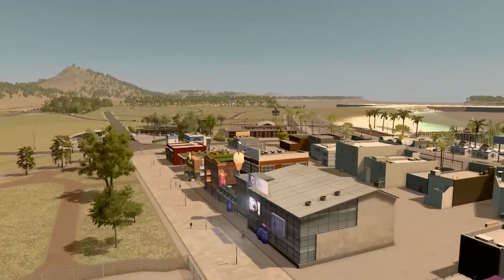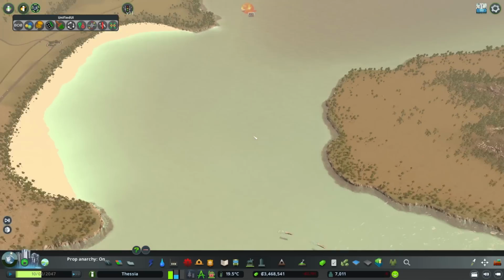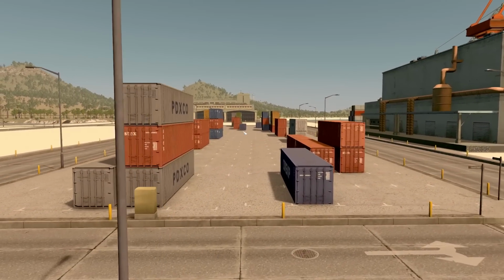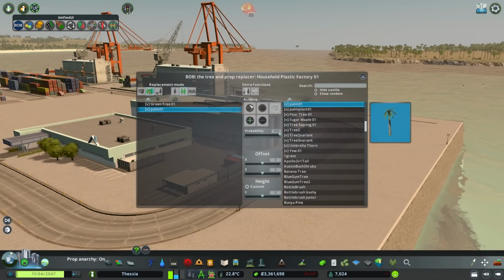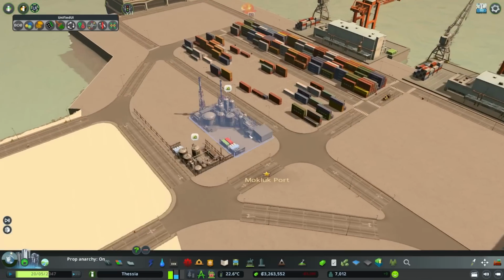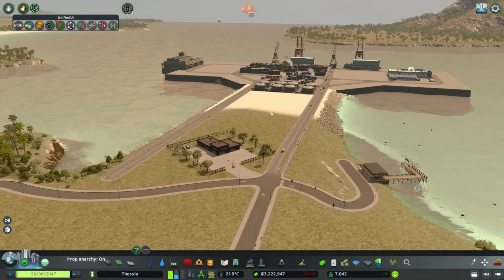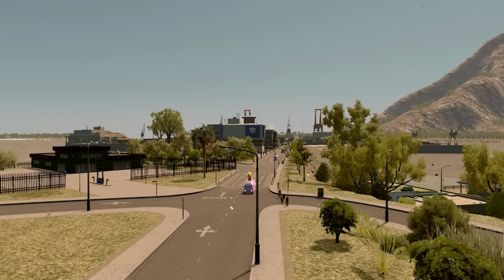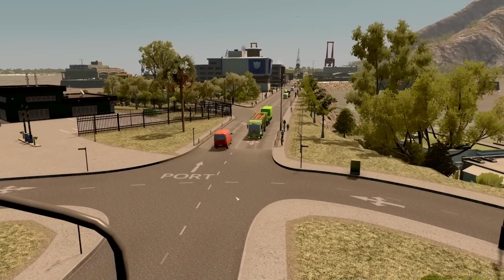Building A Detailed Regional Container Port In Cities Skylines! | Thessia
Hello people and welcome to Thessia, our Australasia inspired chain of tropical islands. This map is a train only start, there are no 3 lane highways on Thessia and only a small national road to start out. Please enjoy our second modded build.

[FAQS]
- What map is this? Thessia by E6 & Carina

- What mods are you using? Here is my mod list

- What assets are you using? Here is my asset list

- How did you get your graphics like that? I am using the RenderIt Heat preset which is listed in the mod list. There is NO LUT.

- Will you add x/y/z mod or asset? There is enough in the game now with all packs & DLC.

- What DLC do you have? All of them and every new one as it comes out.

- Why are you not putting pipes under the roads? Huge waste of nodes and I need them for building. 81 tiles has an option to remove the need for them.

**MY MACHINE**
Display: Lenovo L24Q-30 LED 23.8" 2560 x 1440 QHD
Motherboard: ASUS PRIME B550-PLUS
Processor: AMD Ryzen 7 5800X
RAM: 64GB DDR4 (3200MHz)
GPU: NVIDIA GeForce RTX 3070
Microphone: Blue Yeti
Recording: OBS Studio
Editing: Adobe Premiere & Photoshop